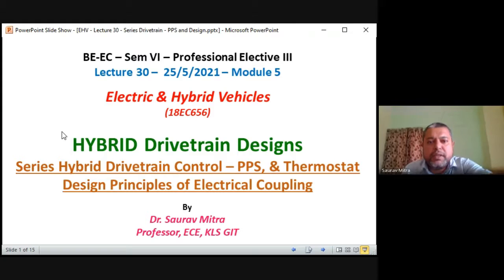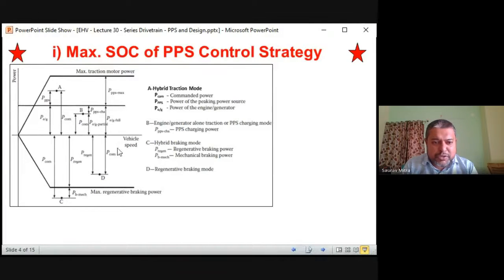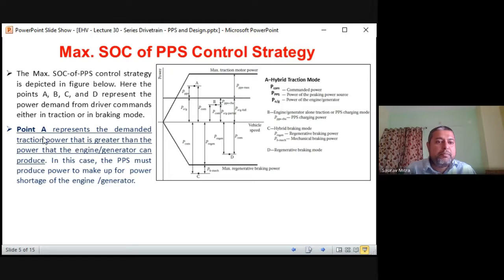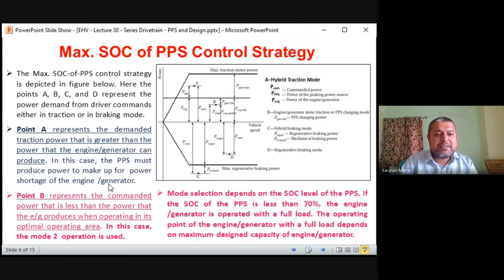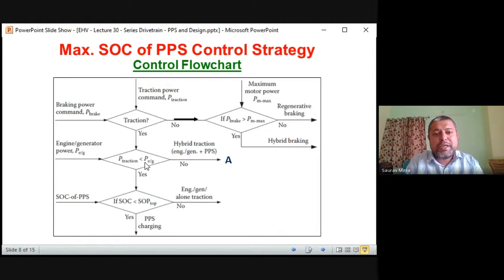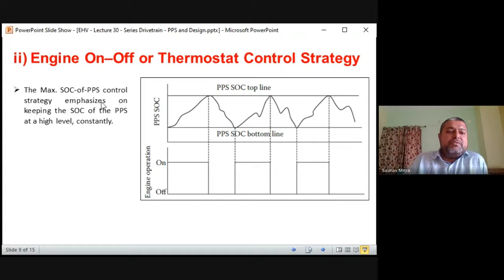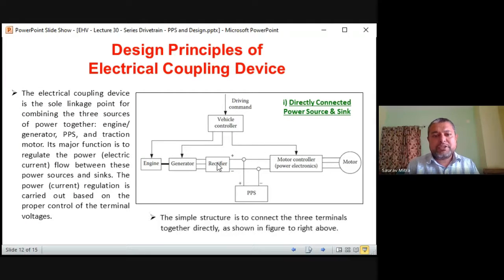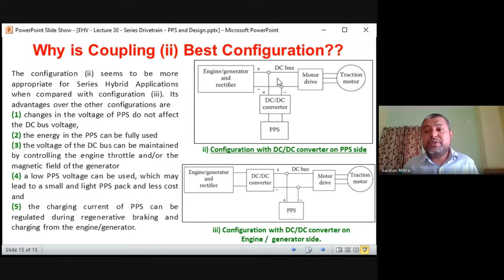EHV - Lecture 30 - Series Hybrid Drivetrain - PPS and Design of Electrical Coupling